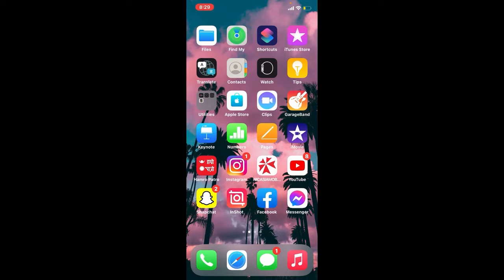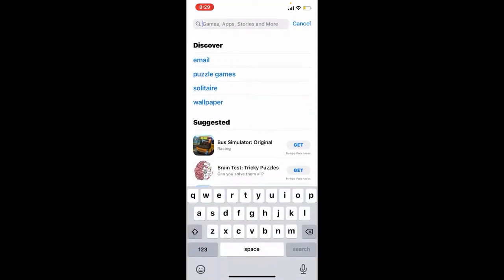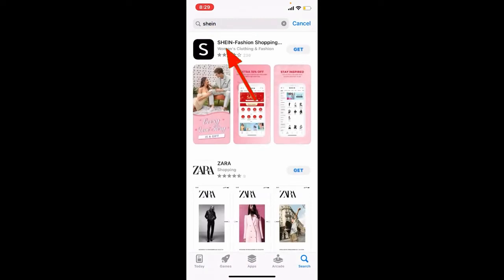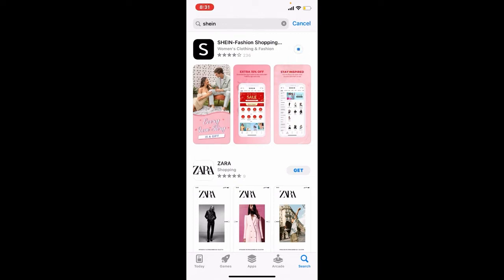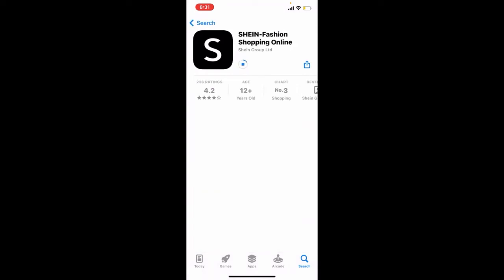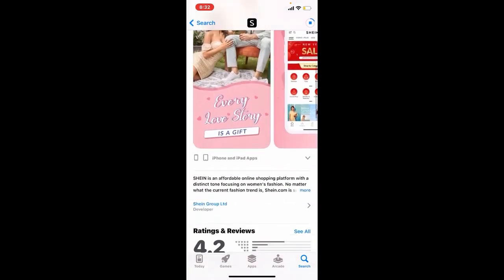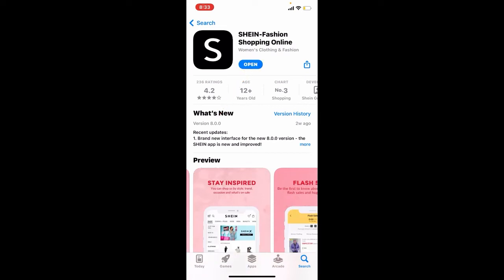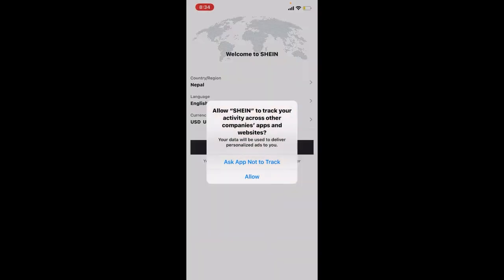How to Download Shein App on iPhone | Make New Account Quick and Easy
Hello everyone, welcome to another video. In today's video, we're gonna teach you How to Download Shein App on iPhone.